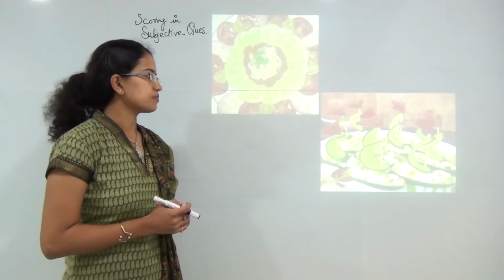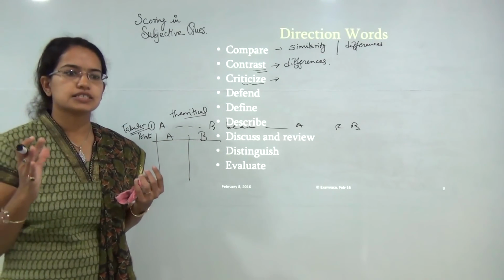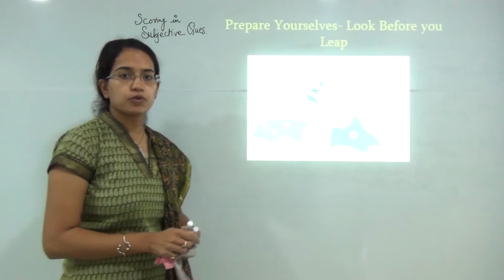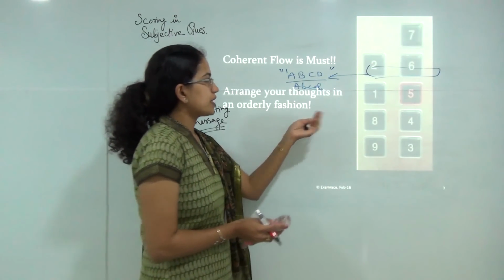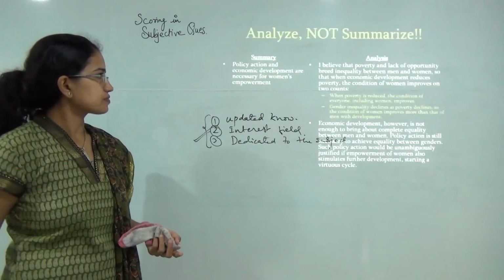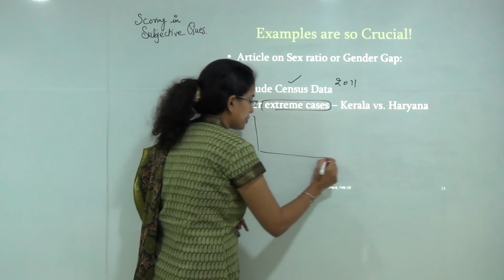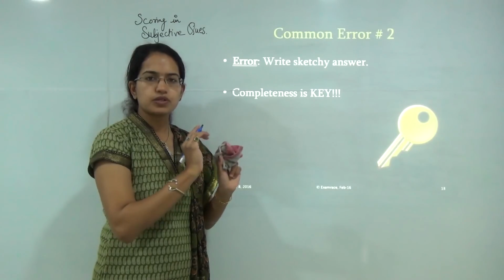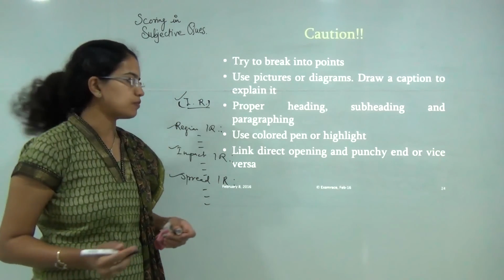Writing Scoring Answers: 6 Simple Tricks & Eliminate 6 Common Errors - UPSC et al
Various presentation techniques are explained in this video to help you win cutting edge in subjective examinations like:
1. Drawing Pictures
2.  Flowcharts
3. Pointwise Flow
4. Core of Message
5. Presentation
6. Interesting Communication
6 common mistakes committed by students are also explained by Dr. Manishika Jain in this video.